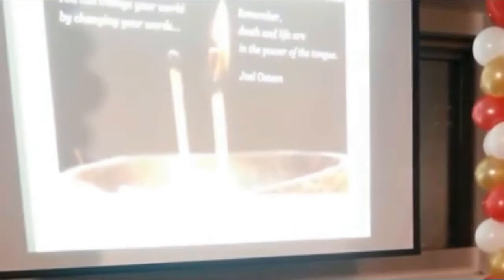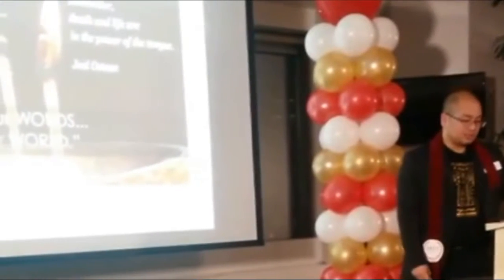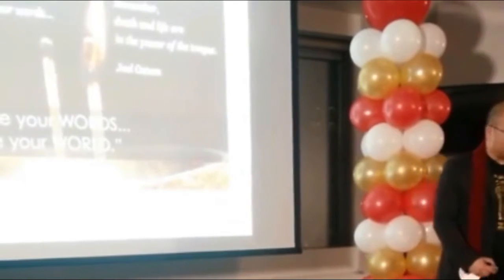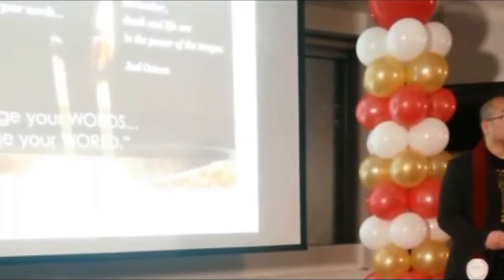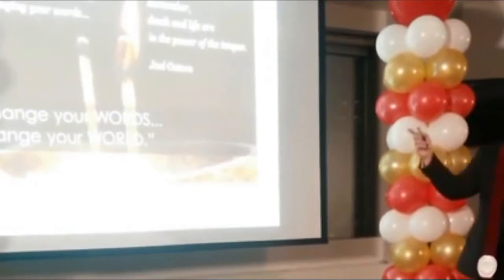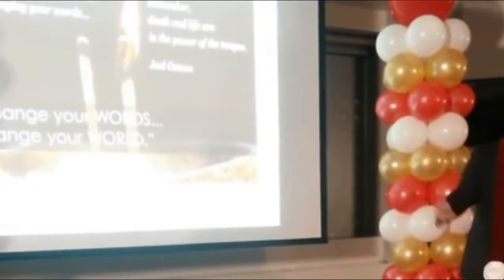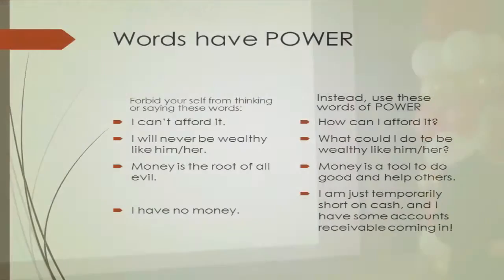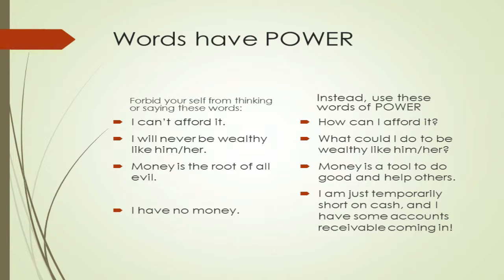Want to become rich? Forbid yourself from saying these words | TFCC Filipino Champions Talk: Ariell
TFCC Filipino Champions Talk. Edited with Powerpoint overlay.  For more tips on how to be able to achieve financial freedom, Find out how my wife and I were able to semi-retire in our 20s.